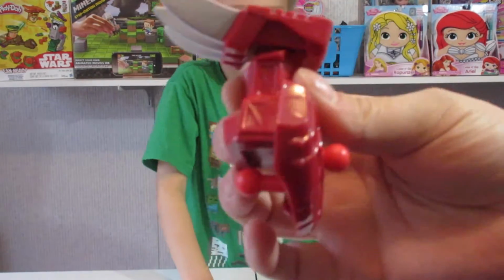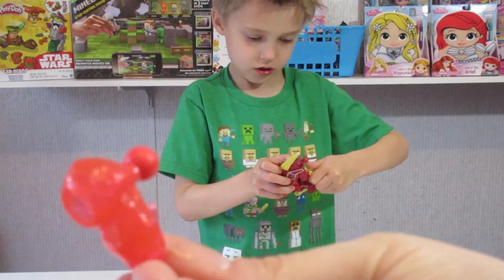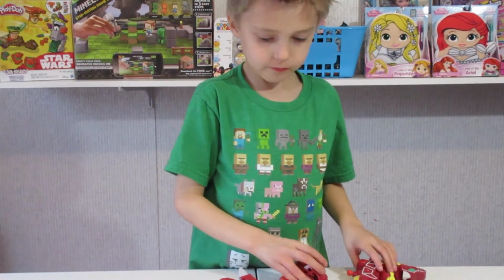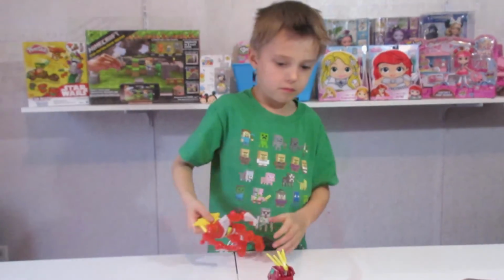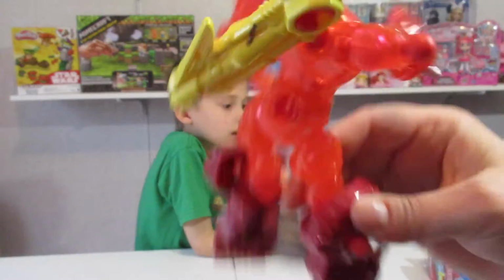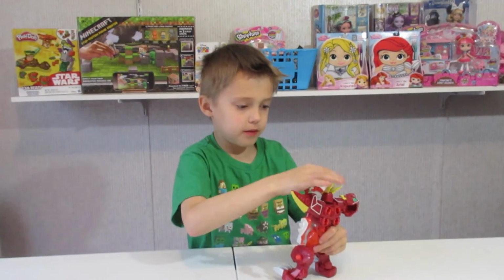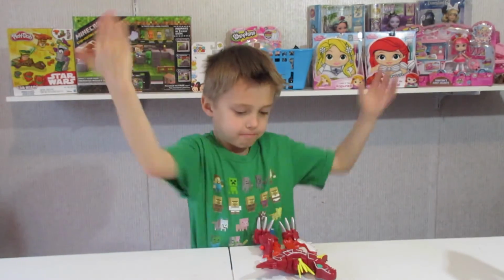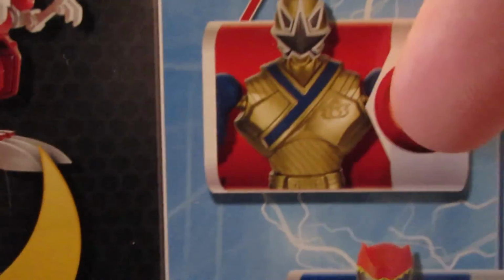Power Rangers Mixx N Morph Unboxing by Kalebs Toy Box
Power Rangers Mixx n Morph Red Ranger and Dino! Watch this awesome Toy as it Morphs from the Red Ranger into the Megazord Dino! It's awesome!

Hi! I’m Kaleb! I’m 7 years old, and my Mommy and I started this YouTube Channel to share our love for toys and all things fun with everyone, and to enjoy a little mother/son connection and one-on-one time. Now, we have our whole happy family involved, including my Daddy, my little brother, Kash, and little sister, Kaydence. We have started family vlogging, and you will see those videos posted up along with our toy reviews, blind bags, blind boxes, unboxing, and more! We’re a little bit crazy, a little bit quirky, and totally fun!We want people of all ages to see how collecting and toys can spark the imagination at any age. We love Marvel, Star Wars, Minecraft, Power Rangers, Transformers, Disney, Shopkins, My Little Pony, Ever After High, and  Disney Princesses.

Periscope-
KalebsToyBox

We Hope you enjoyed this video as much as we enjoyed making it!! Also, comment and thumbs up! Until next time!!
Motocross- Topher Mohr and Alex Elena